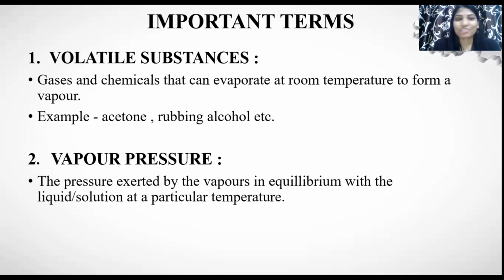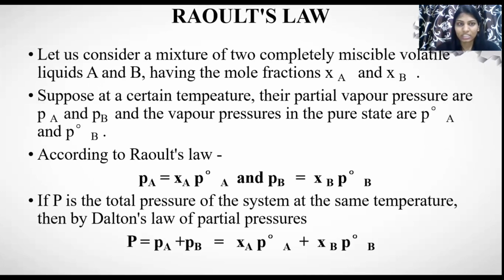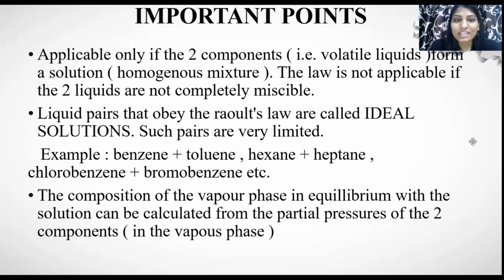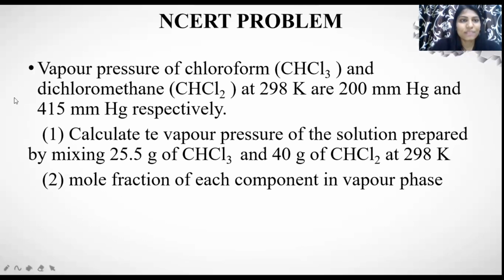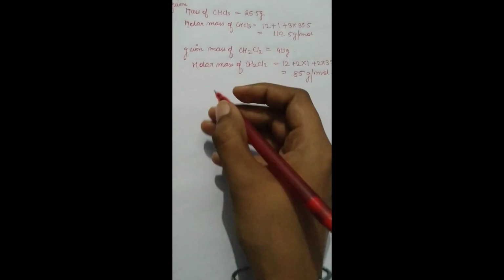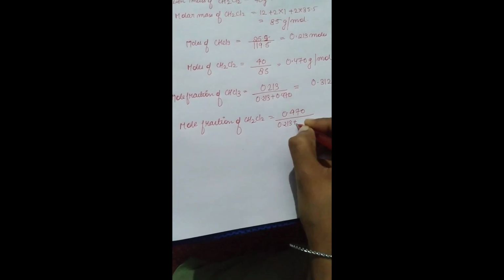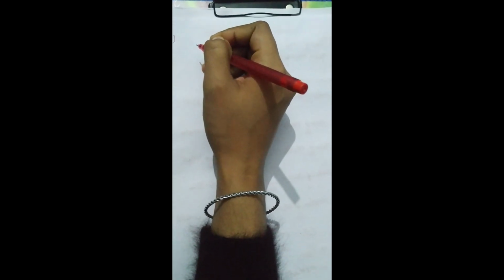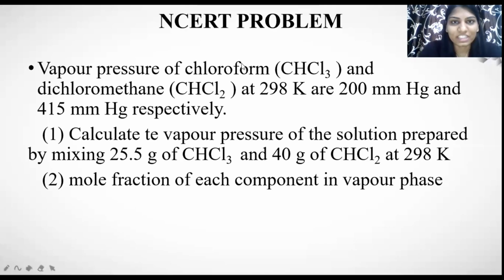lecture on raoult's law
detailed discussion about the topic , introduction and problems related to exam